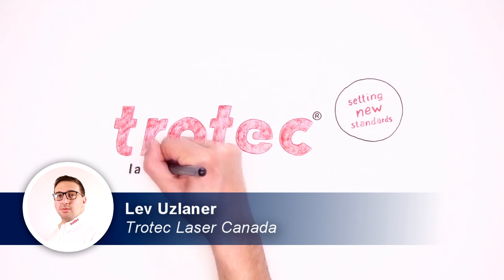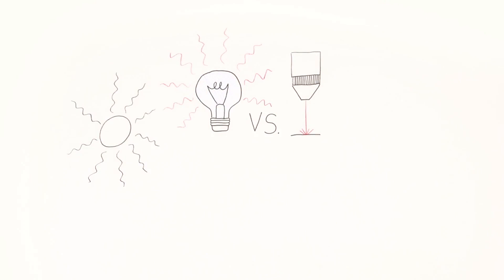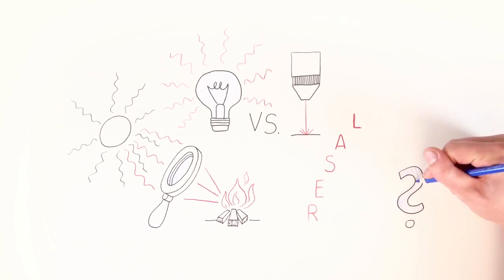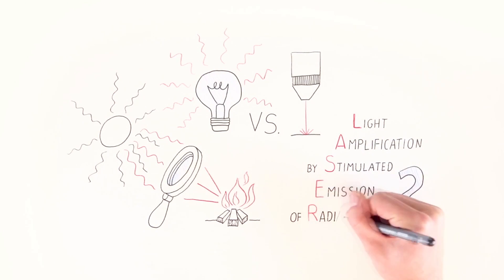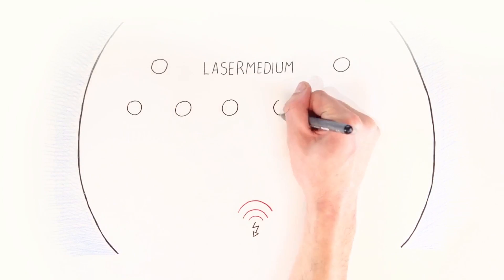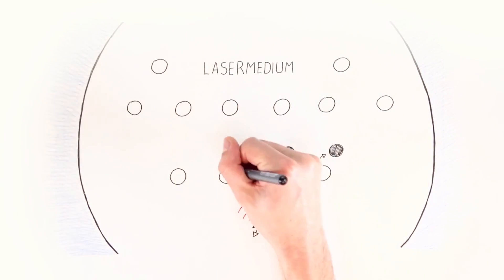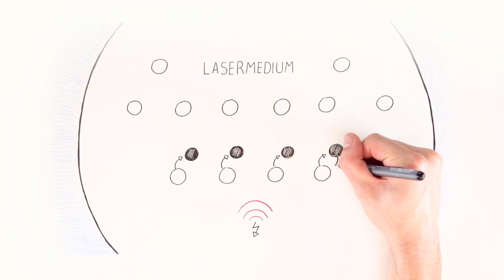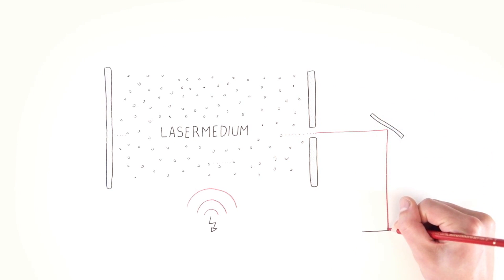How Does A Laser Work | Laser Theory | Trotec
Have you ever wondered how a laser works? How does a laser shoot a beam of light? In this video we'll cover the basics of laser technology and the fundamentals of how they work.

"LASER" stands for Light Amplification by Stimulated Emission of Radiation. Lasers amplify light by absorbing and radiating energy. The laser radiation is generated by a laser source. For this, concentrated energy is supplied to a crystal rod (solid state laser) or a special gas mixture (gas laser). The crystal rod or the laser active gas is arranged between two mirrors. This generates a light resonator that directs the laser light into a specific direction and amplifies it in this manner.

A defined percentage of the laser light is emitted through the partially transmissive mirrors and is directed onto the material -- where it engraves, marks or cuts the desired motif.